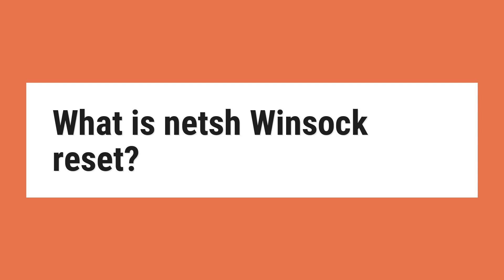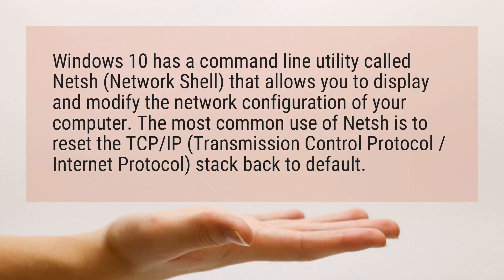What is netsh Winsock reset?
Windows 10 has a command line utility called Netsh (Network Shell) that allows you to display and modify the network configuration of your computer. The most common use of Netsh is to reset the TCP/IP (Transmission Control Protocol / Internet Protocol) stack back to default.